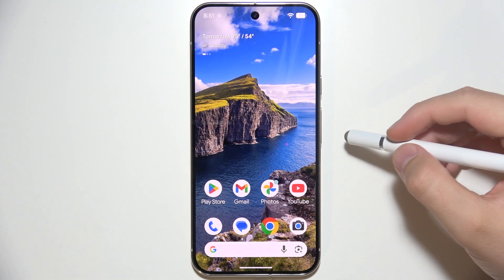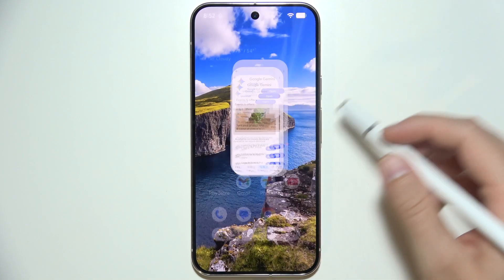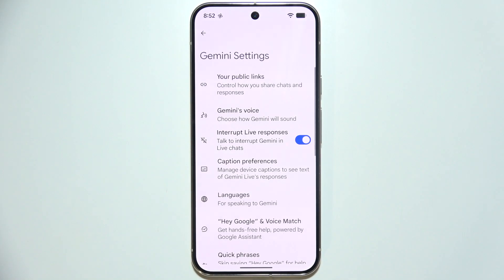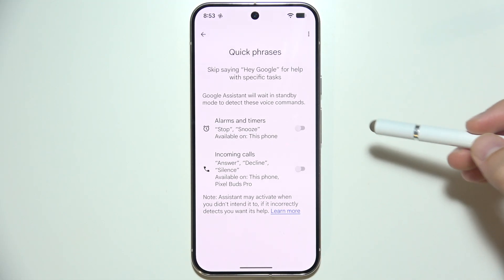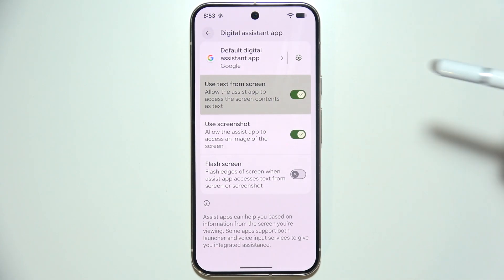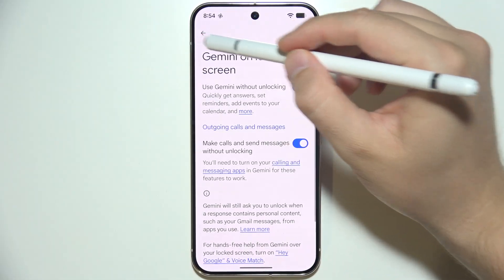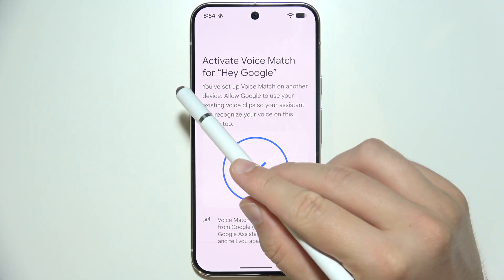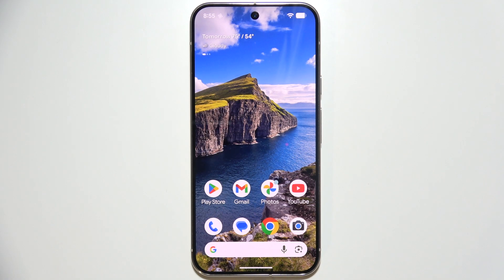Google Pixel 10 Pro: How to Use Gemini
In this video, I’ll show you how to use Gemini on the Google Pixel 10 Pro. Gemini provides AI-powered assistance for smarter searches, helpful suggestions, and faster answers. With this guide, you’ll learn the simple steps to access and make the most of Gemini on your Google Pixel 10 Pro.